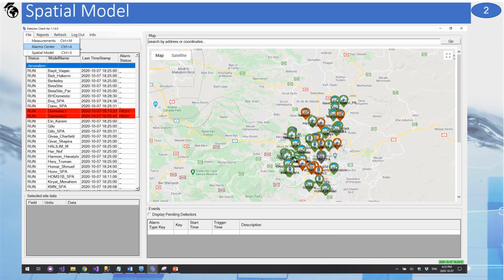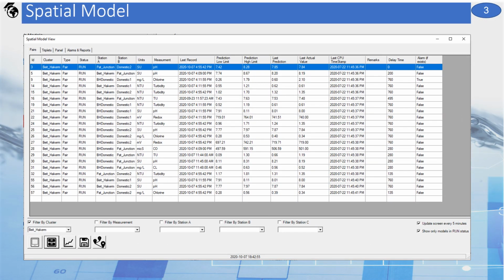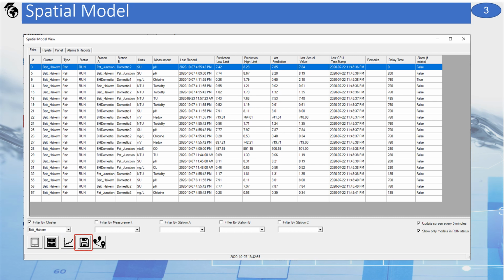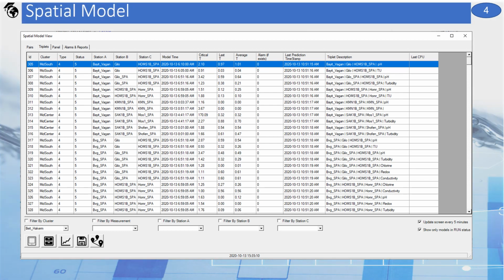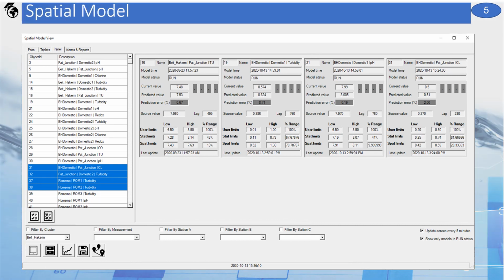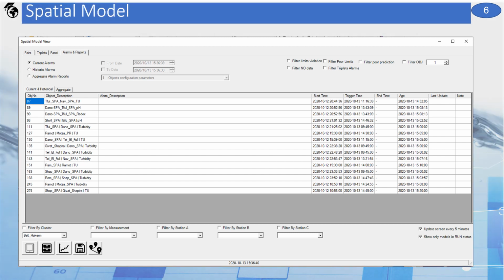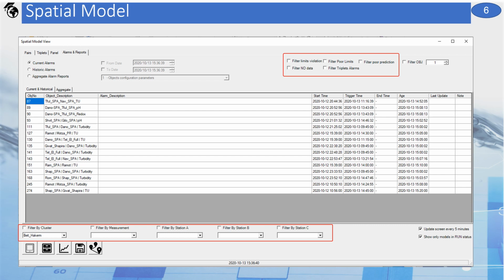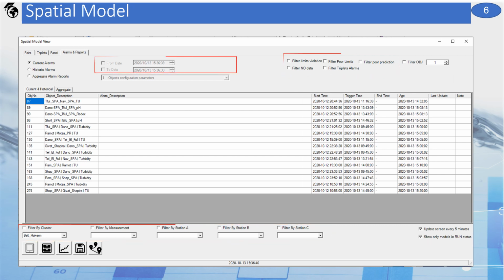Client Tutorial 11: Spatial Model